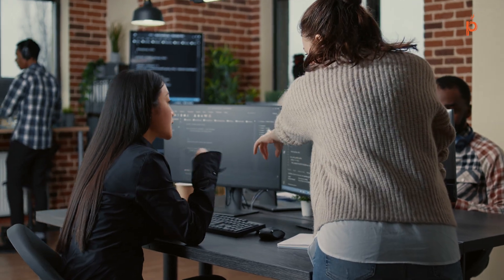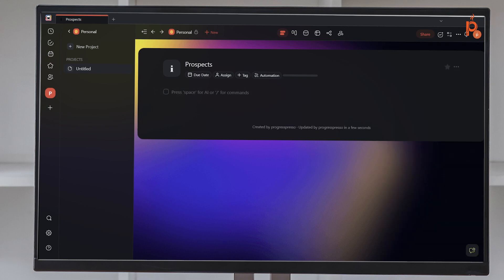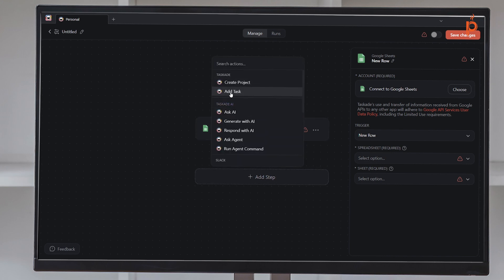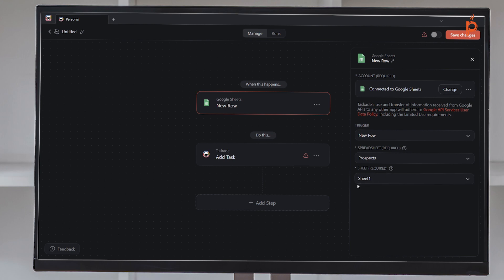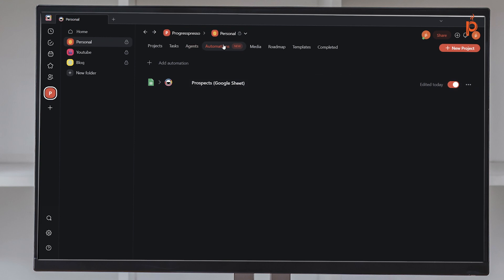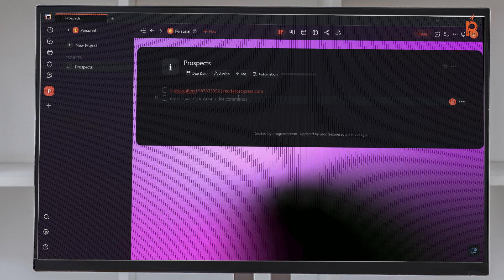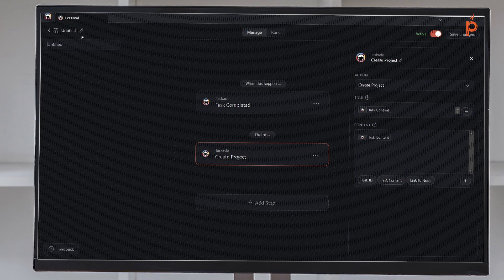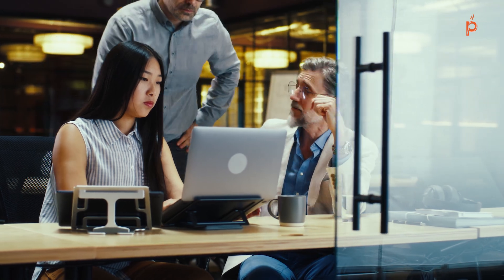Automatically Create Tasks From Google Sheets in Taskade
In this video we'll review how to use Taskade Automation, a feature that enables the automation of routine tasks and projects, using Google Sheets.

Taskade is a collaboration and productivity platform that allows users to create and manage tasks, projects, and to-do lists in a flexible and visual manner.